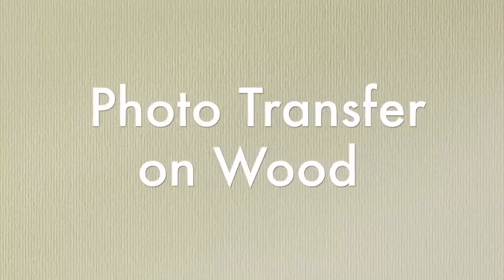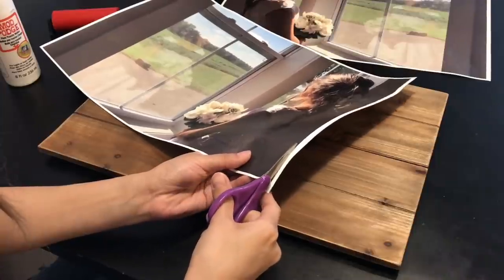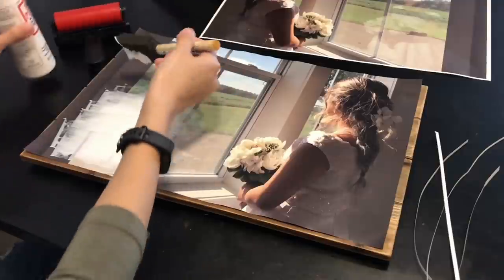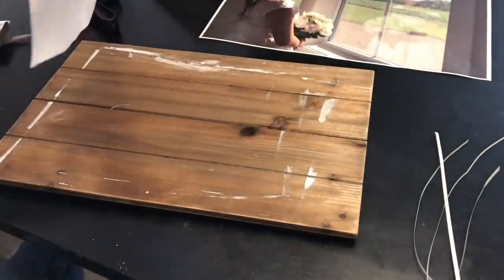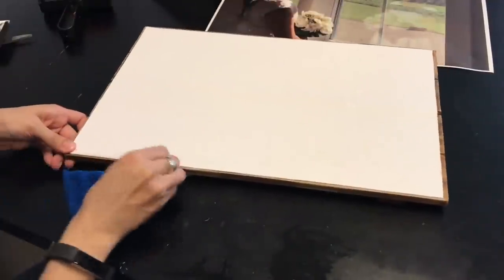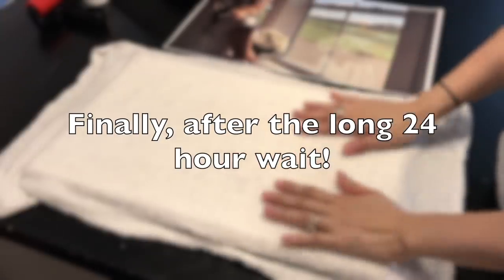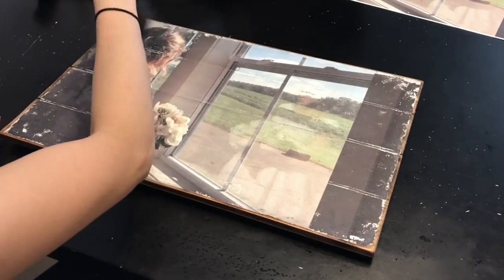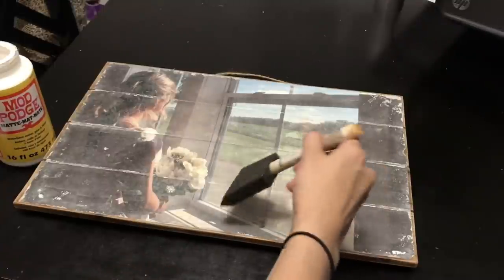How to Transfer Photo on Wood | kzvDIY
How to Transfer Photo on Wood! Rustic Photo! This DIY makes the perfect gift or decor for that rustic theme! Easy and budget friendly! Watch in 1080P!

► SUPPLIES USED:
Laser printed photo (mirrored)
White wash cloth (large enough to cover entire photo)

- All supplies can be found at your local craft store!

- I took my photo on a USB stick to Office Depot/Office Max and had them laser print a copy on regular copy paper. I specifically asked them to size it to fit the piece of wood. Note: don't forget to tell them to "mirror" the image.

**MONEY SAVING TIP: Items at Michaels, Hobby Lobby, and JoAnn 's typically go on sale every other week.  Don't pay full price at the craft stores (unless you insist).